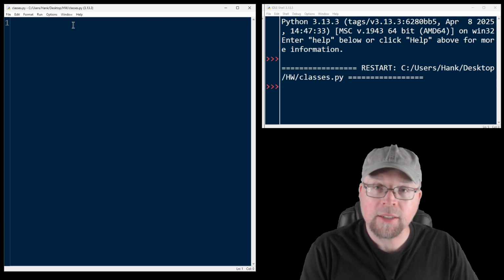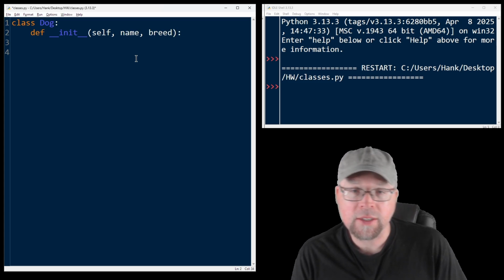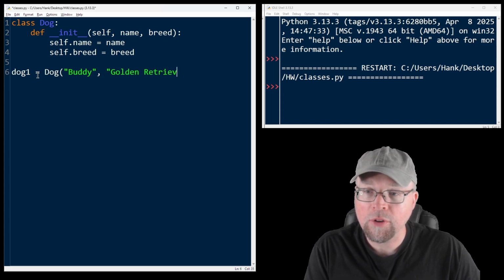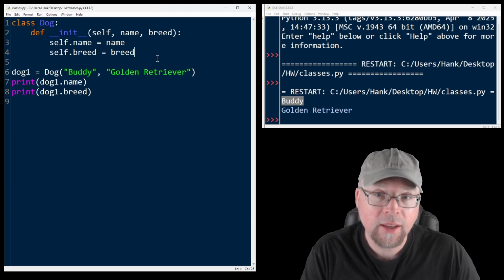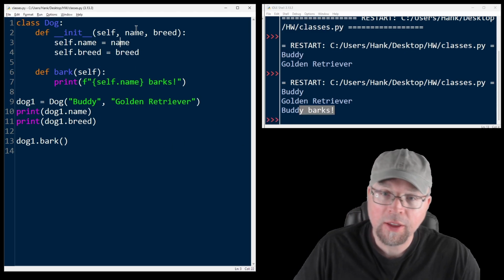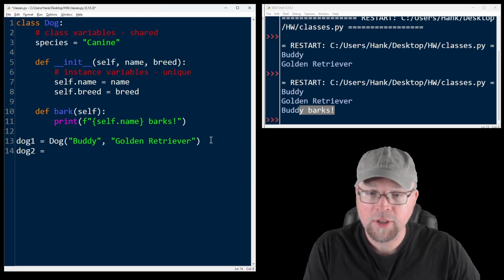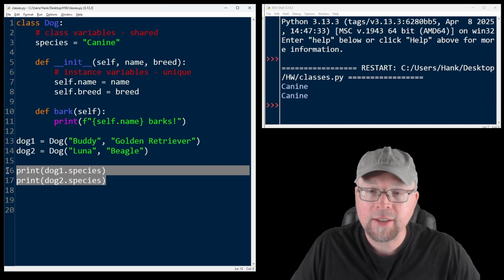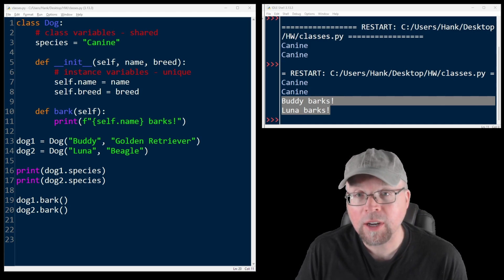🐍 Python Tutorial #28: Classes Introduction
In this beginner-friendly Python tutorial, you’ll learn how to create and use classes in Python.

We cover:
✅ Defining your own class using class
✅ Initializing object data with __init__()
✅ Adding custom methods that use self
✅ The difference between instance variables and class variables

You’ll also see practical examples with custom Dog objects, showing how to build reusable, object-oriented Python code.

📘 Perfect for students, self-taught coders, or anyone getting started with object-oriented programming in Python.

Bitcoin:  177wfkQwzXiC8o2whQMVpSyuWUs95krKYB